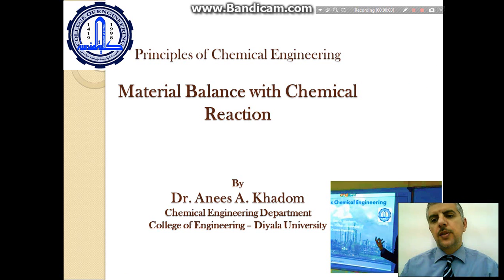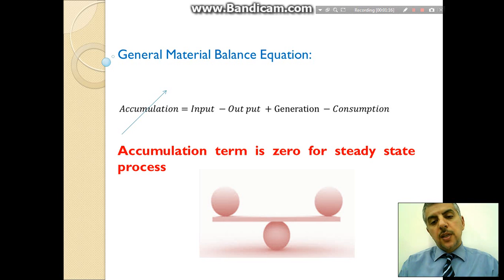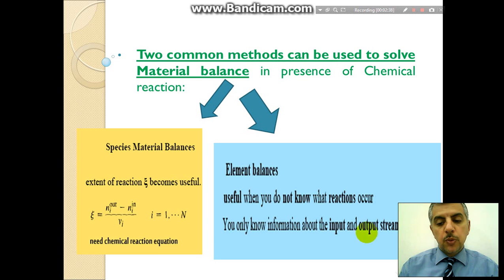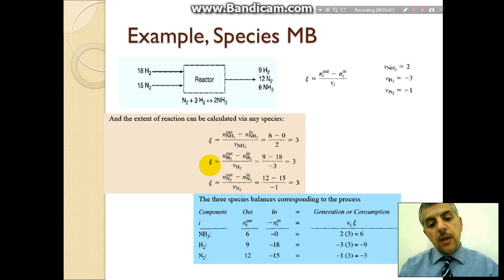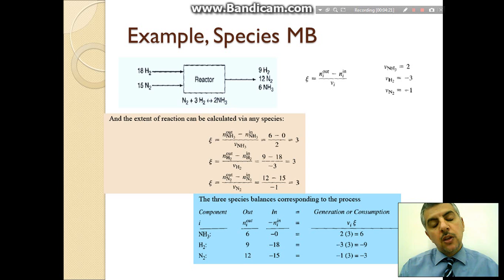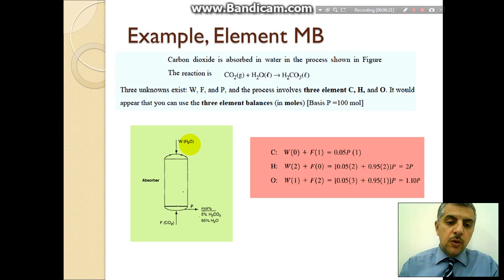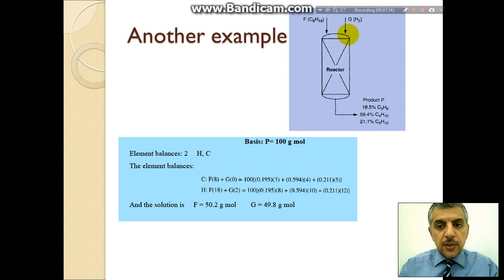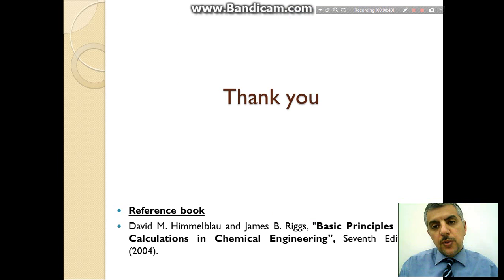Lectures for Chemical Engineering #2 - Material Balance with Chemical Reaction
Material Balance with Chemical Reaction